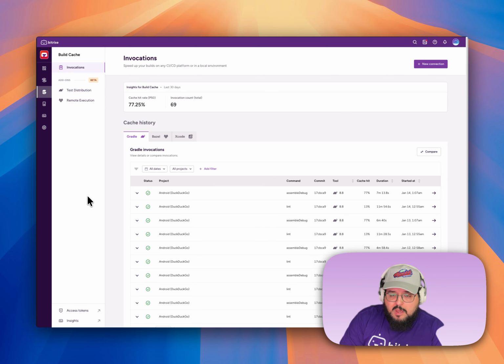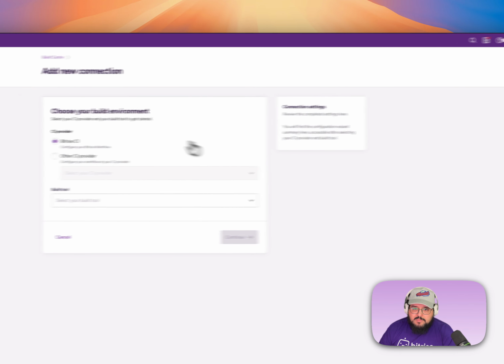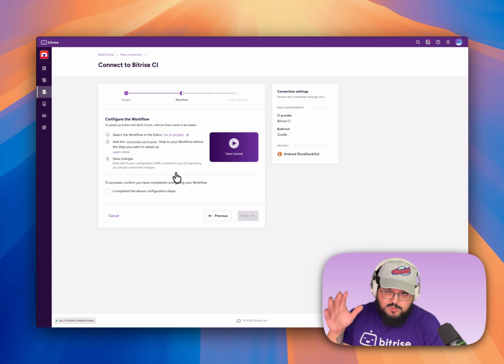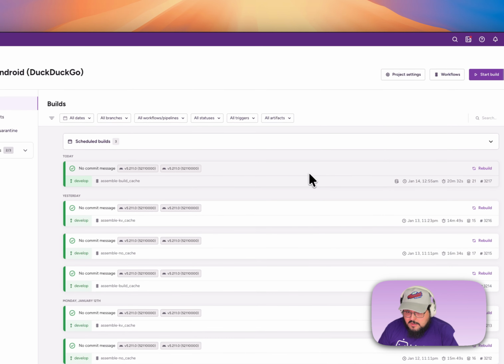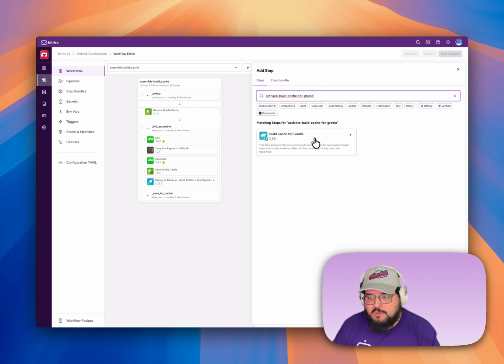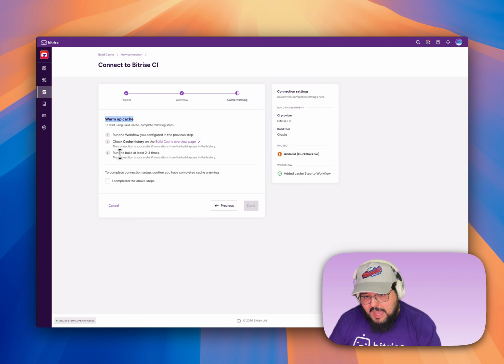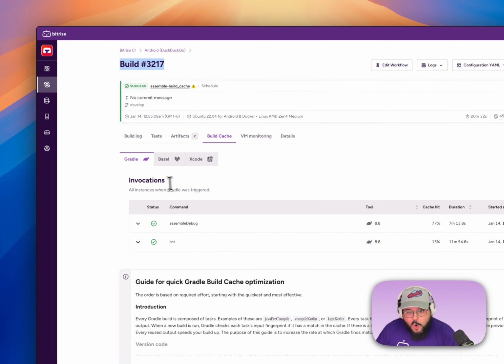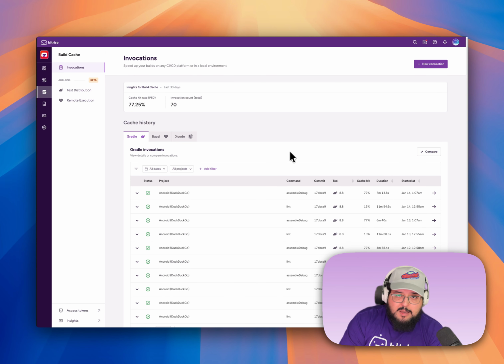Bitrise Build Cache: Gradle Setup & Configuration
Lex, a solution architect at Bitrise, provides a demonstration on how to configure Bitrise Build Cache for Gradle projects when using Bitrise CI. While Build Cache works with any CI solution, the setup procedure shown is tailored for Bitrise CI users.

Bitrise, Gradle Build Cache, CI/CD, Continuous Integration, Mobile Development, Android, Build Optimization, Cache Warming, Workflow Configuration, Android Development

-⟢- TIMESTAMPS -⟢-
00:00 – Intro!
01:17 – Setup your Build Cache connection
02:38 – Activating Build Cache for Gradle in the workflow
05:22 – Warming up the cache
06:43 – Validate your cache is working